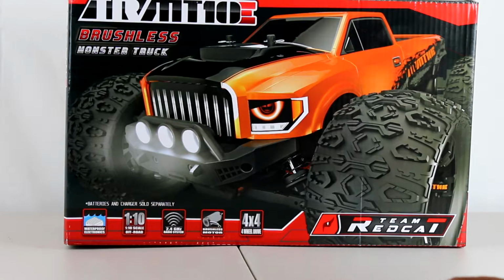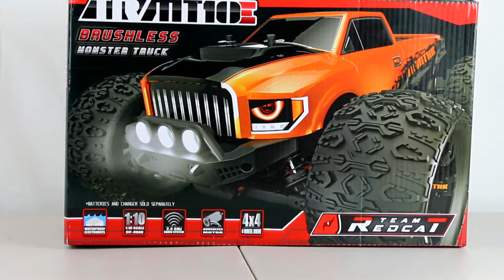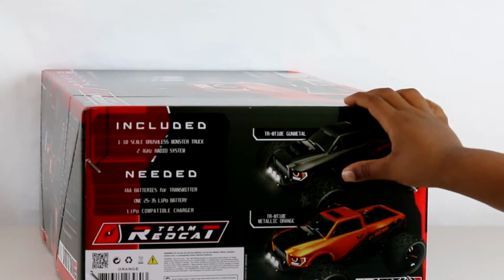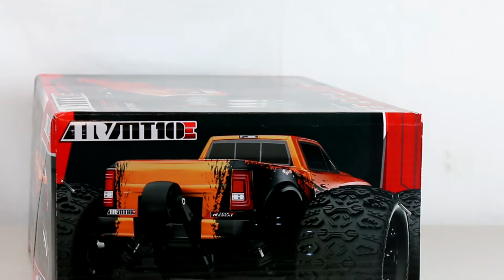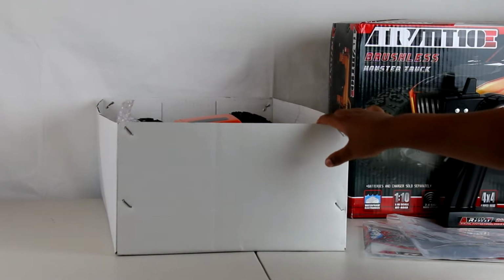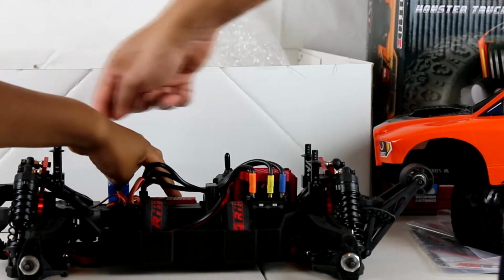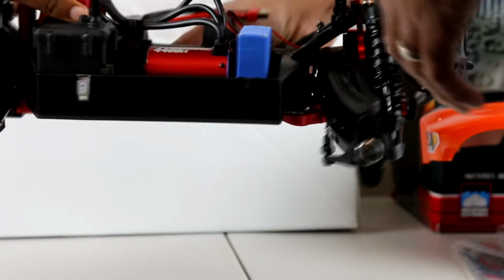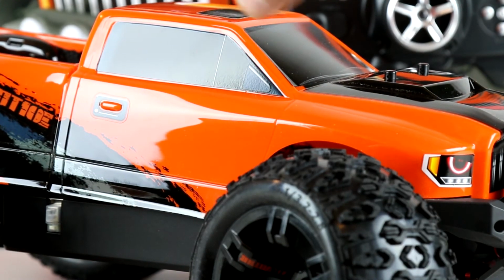Team Redcat TRMT10E Unboxing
We unbox my son's first monster truck.  Very impressive first look.  My son can't wait to give it a good thrashing! Enjoy the video.